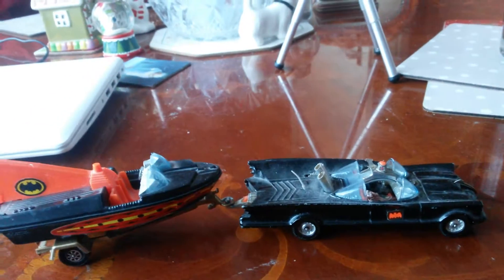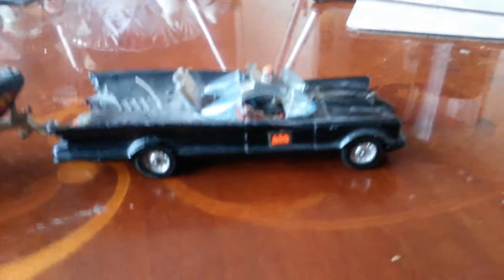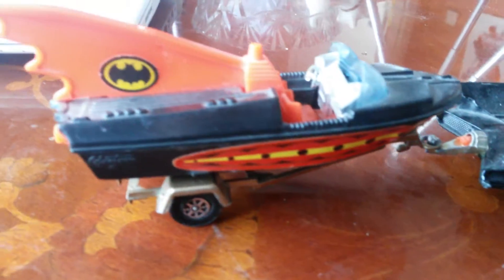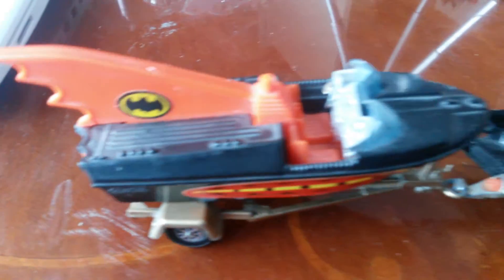Toy advent calender 2016